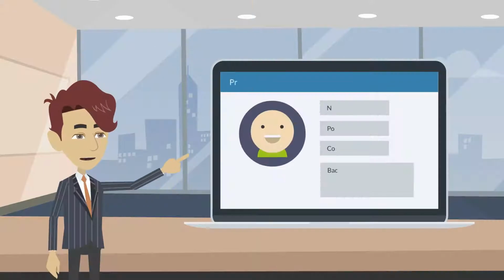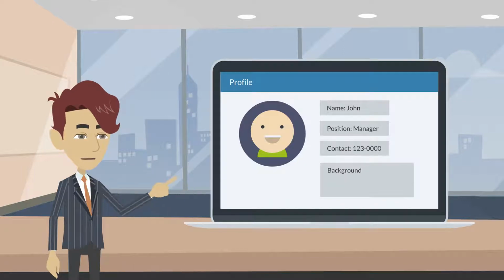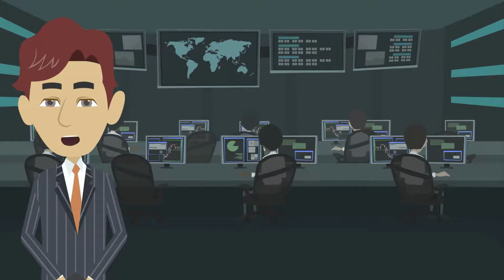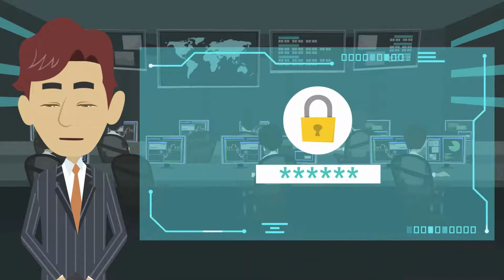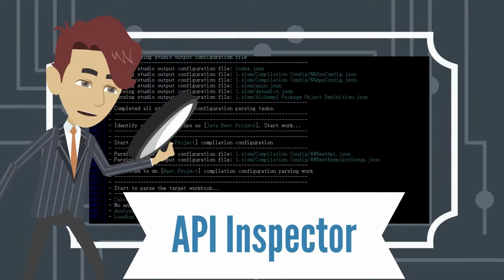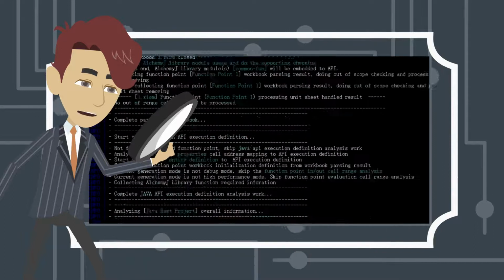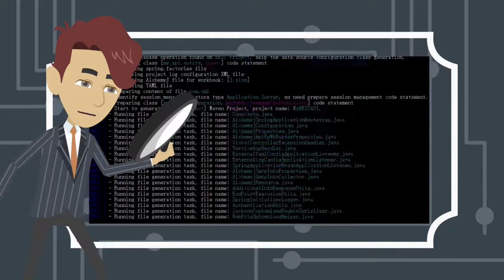AlchemyJ - Unique Features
Now that you know what is AlchemyJ, let's look into why AlchemyJ is different than other software out there. Let's look into AlchemyJ Unique features.